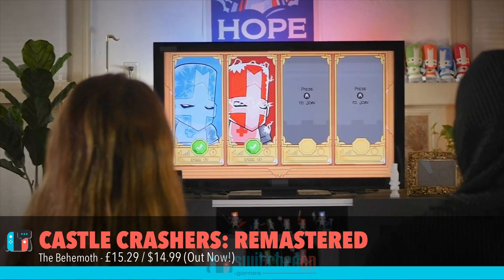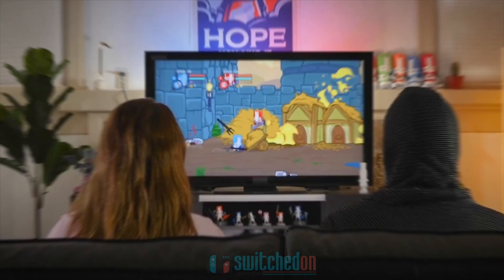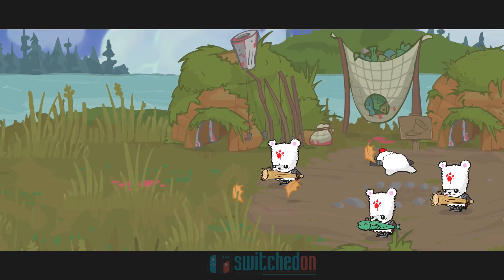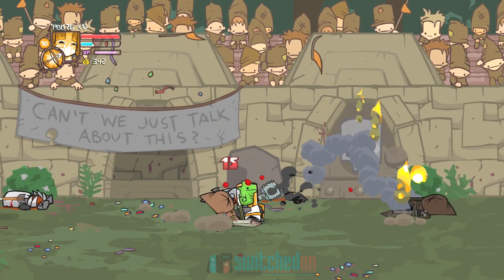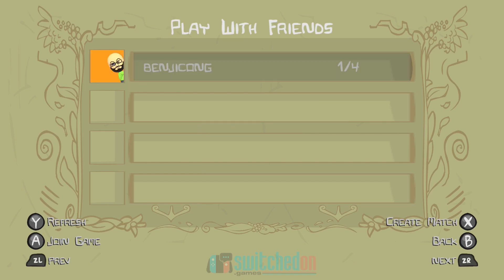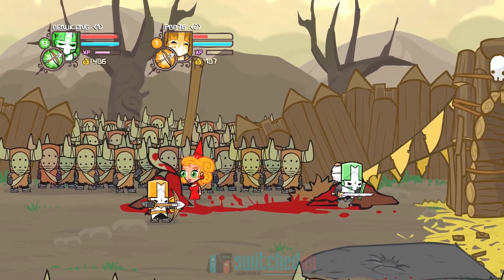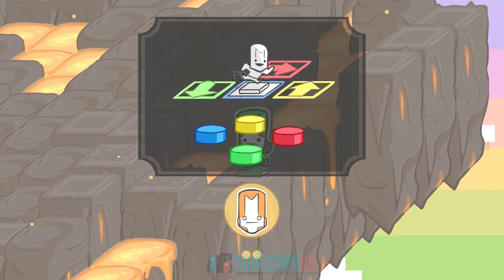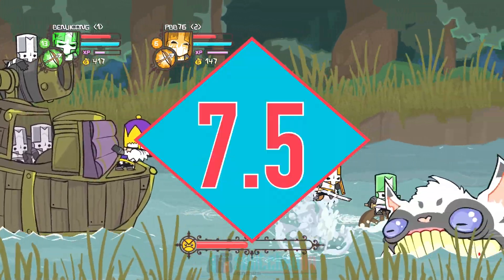Castle Crashers on Nintendo Switch - A solo players review... LONELY KNIGHTS!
Join me as I review Castle Crashers Remastered on the Nintendo Switch.

FROM THE PUBLISHER:
Hack, slash, and smash your way to victory in this Remastered edition of the popular 2D arcade adventure from The Behemoth! At 60FPS, Castle Crashers Remastered delivers hi-res visuals like nothing you've ever seen before. Up to four friends can play locally or online and save your princess, defend your kingdom, and crash some castles!